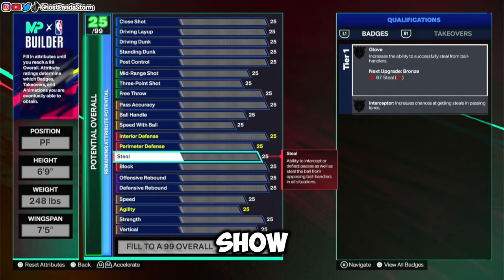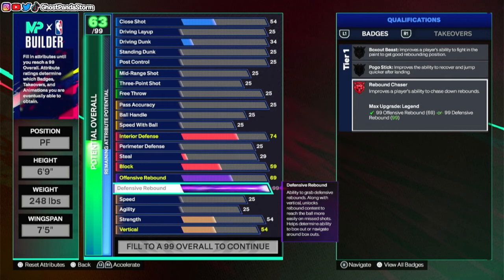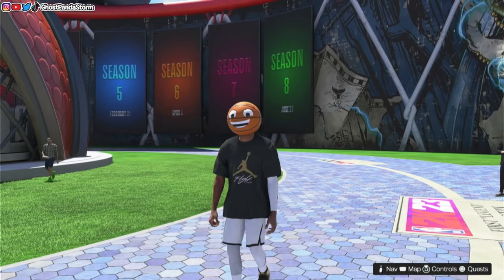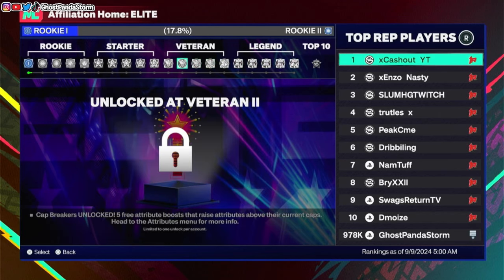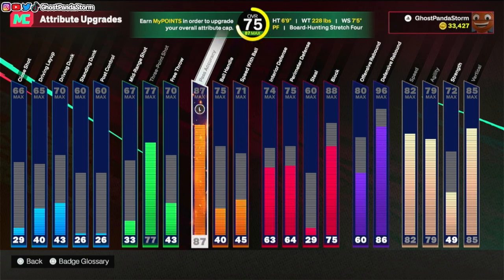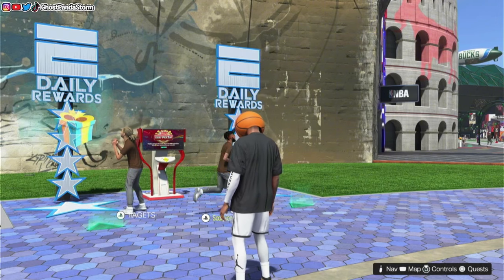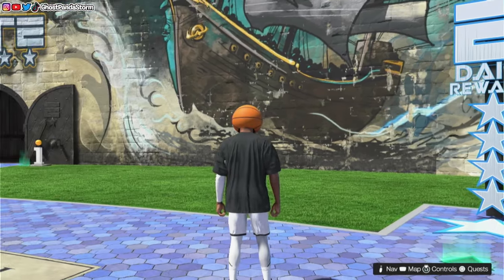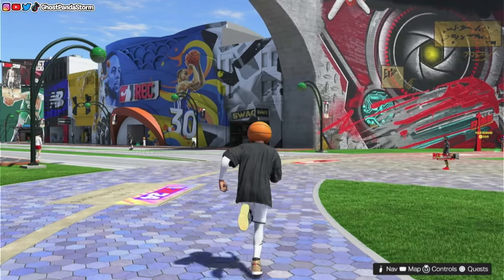How to Get LEGEND Badges in NBA 2K25!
Legend badges are new for NBA 2K25 and in this video I'll show you what you need to do in order to snag these shiny new badges for your MyPLAYER. There's a couple of ways to approach this so make sure to watch the video until the end! But getting Legend badges will really allow you to overpower your most critical attributes. They aren't necessary as Hall of Fame badges are still powerful but if you can figure out a way to incorporate a Legend badge into your collection then all the more power to you!